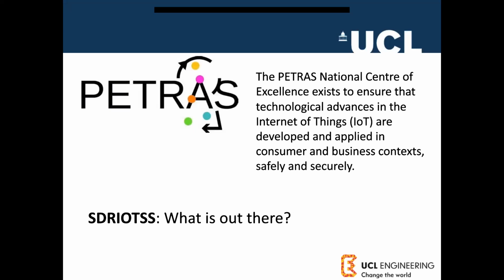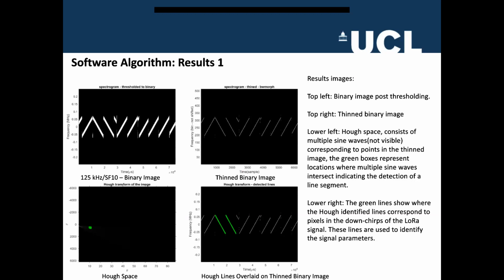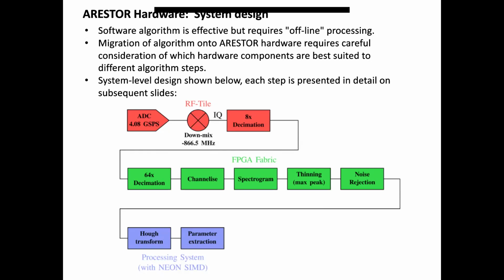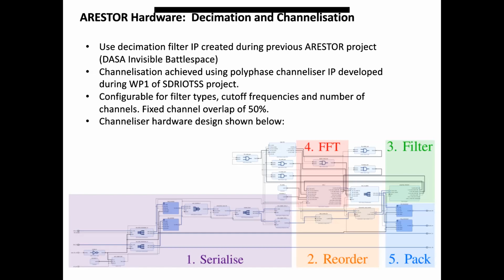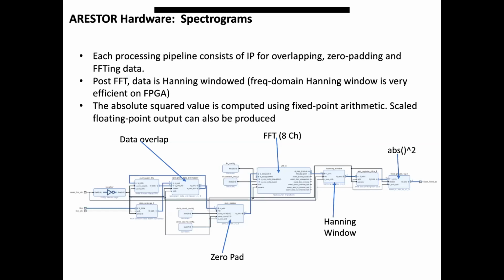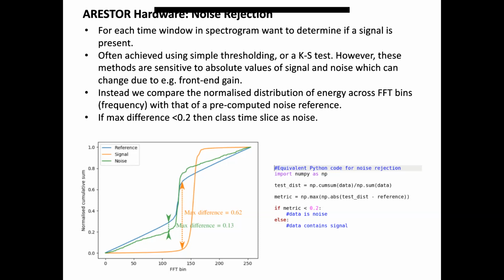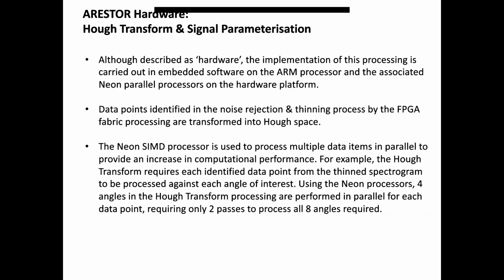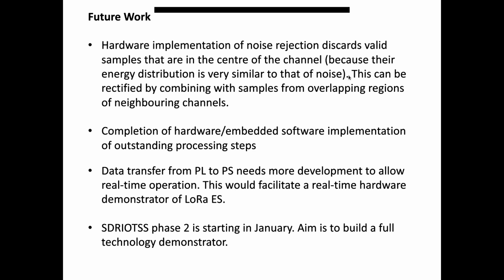PETRAS IoT ES (SDRIOTSS) Part 2 - Dr. Nial Peters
This presentations summarises the FPGA work on the RFSOC system completed by Dr. Nial Peters and Dr. Colin Horne. The purpose of the project is to detect IoT signals, specifically LoRa waveforms, using an RFSoC. After detection the signal parameters are automatically clasified.